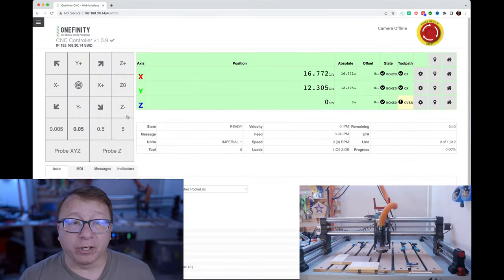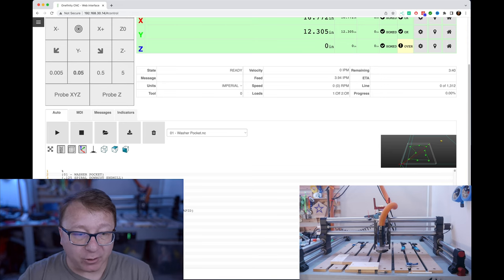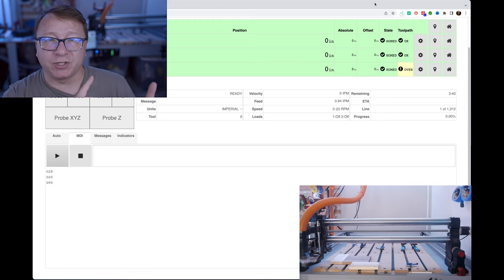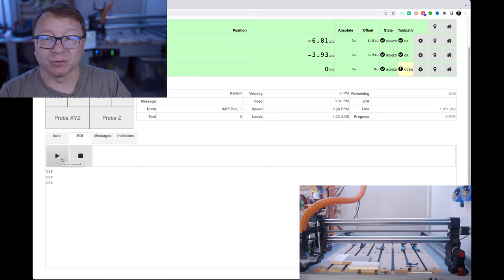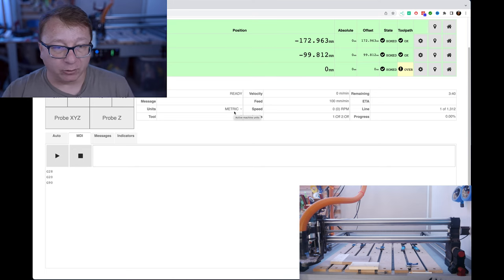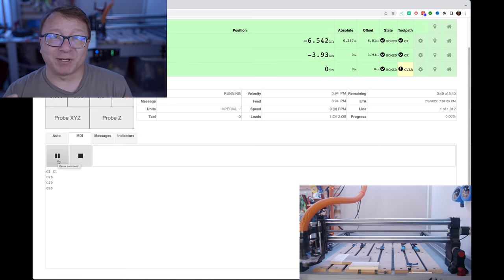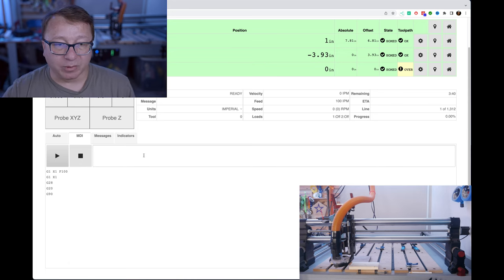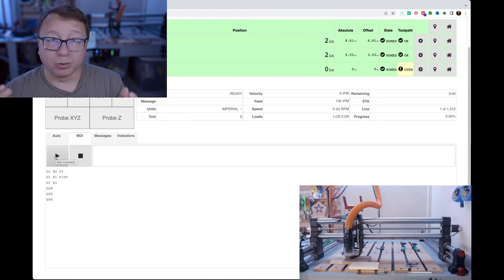Level Up Your Onefinity with G-code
Level Up Your Onefinity by manually controlling it with G-code.

0:00 - Intro
1:23 - What is G-code?
3:14 - Command Overview
4:28 - Common Commands
5:00 - G90/G91
5:38 - G20/G21
6:52 - G0/G1
8:00 - Useful Resources
9:08 - G2
10:03 - G28, G54
11:31 - UI Overview
14:30 - Manual Control
18:18 - Moving Manually
18:52 - Fixing the Whoopsie
21:37 - Summarizing
23:49 - Wrap Up
24:47 - BLOOPERS